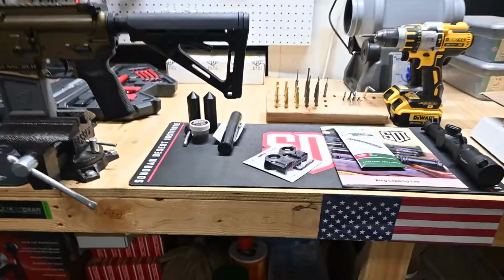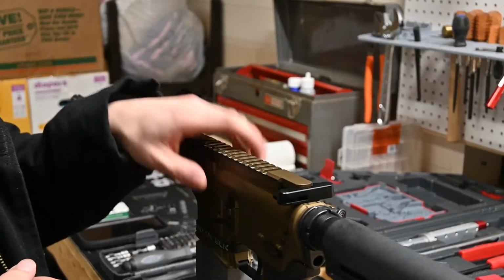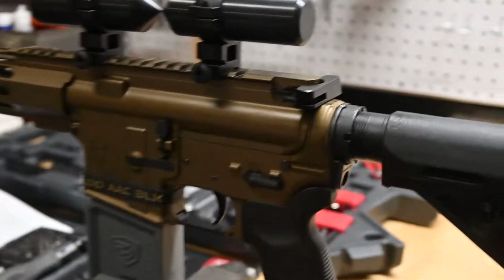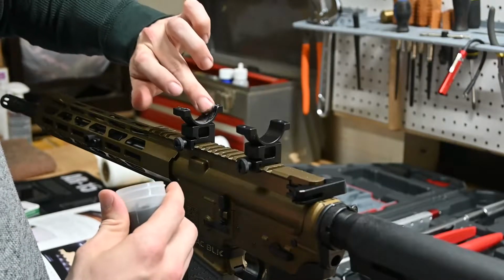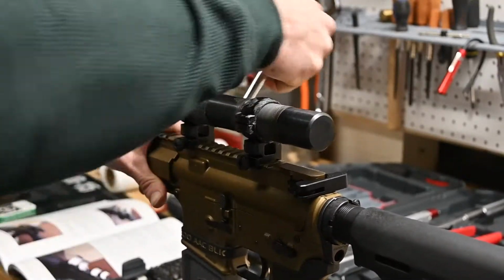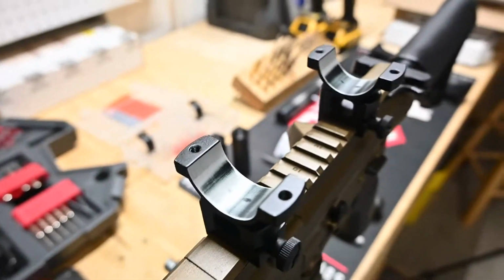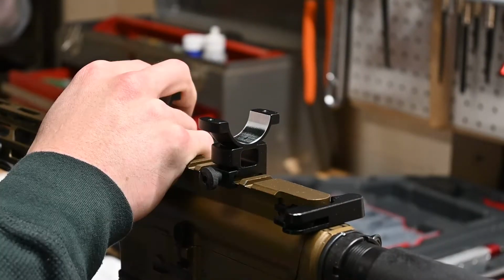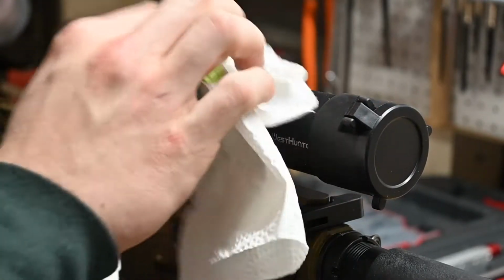Lapping The Scope Rings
This video is an assignment for a class from Sonoran Desert Institute.
FTT221 - Scopes, Optics, and Accuracy